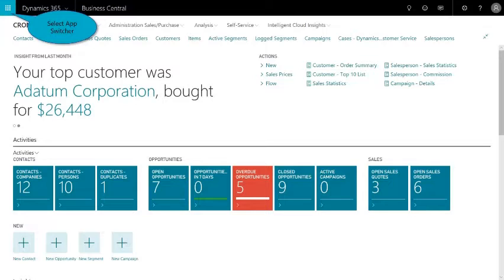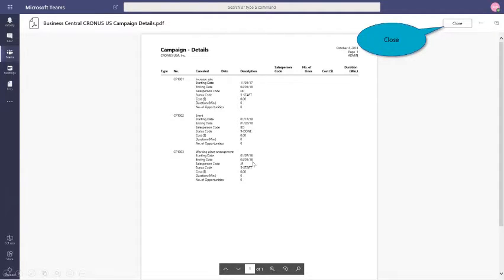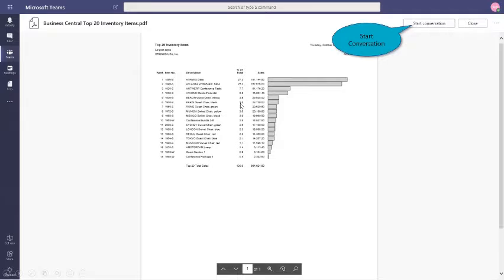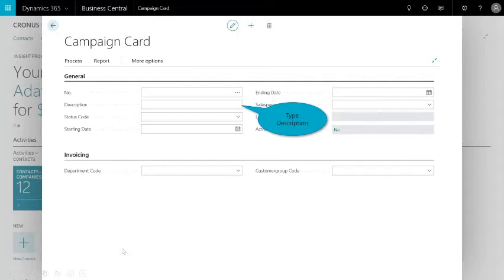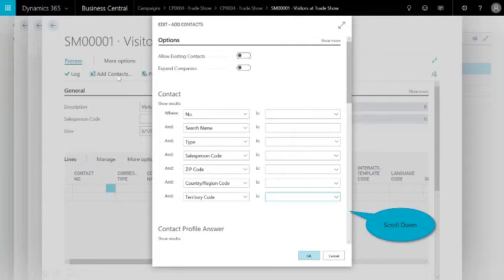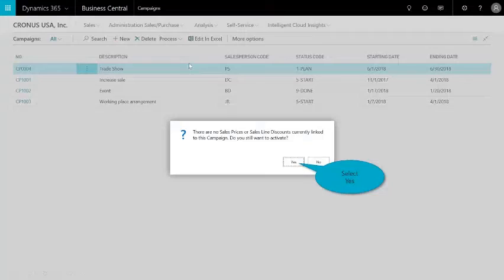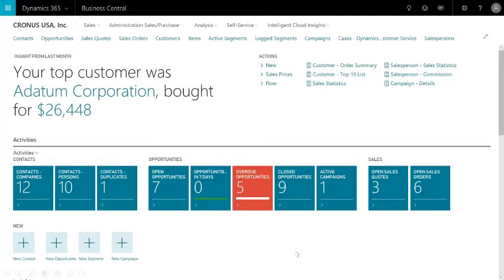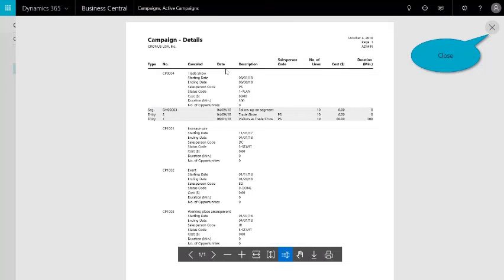The Marketing Manager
In This demonstration , we show you from the raw of the marketing manager how to use dynamic 365 business central.
and what is the core responsibility of marketing manager about trading marketing campaigns and how to target new customer.